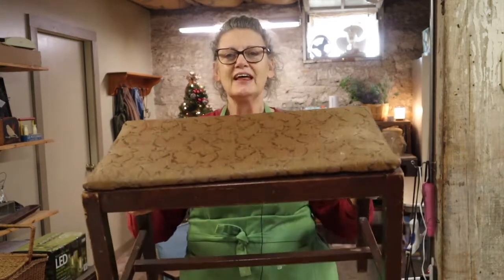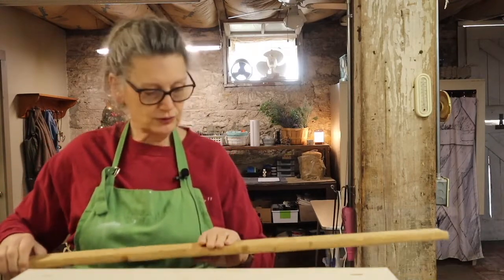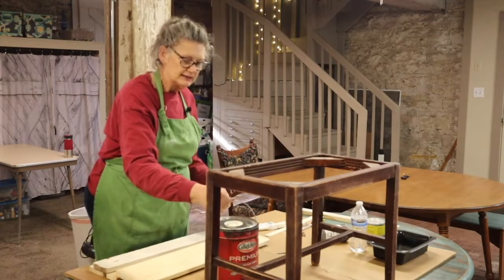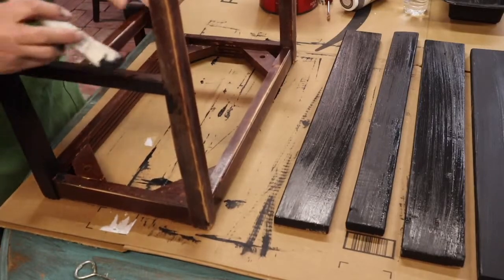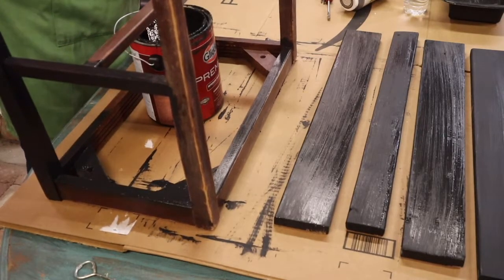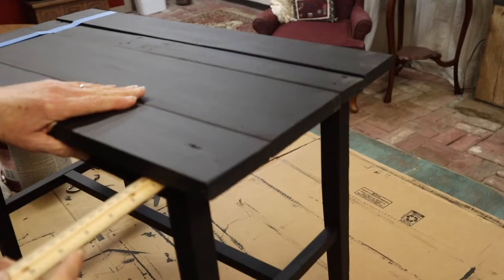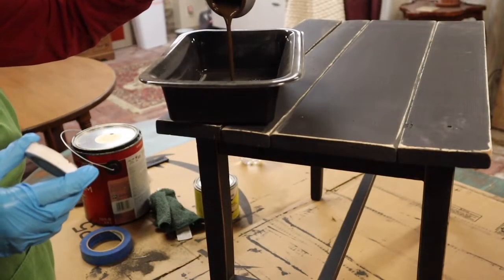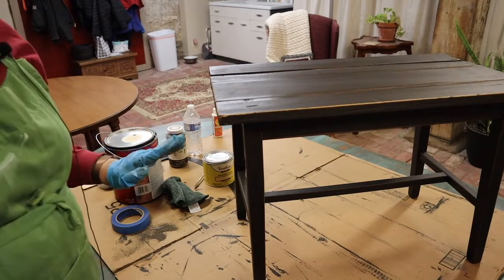Trash To Treasure | Bench to Table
I have had this bench for probably 10 years and have wanted to make it into a table and I finally did it. Do you have a project you have been wanting to finish or have finished? Share a picture in the comments.

Folk Art Home Decor Wax

Varathane Finishing Paste